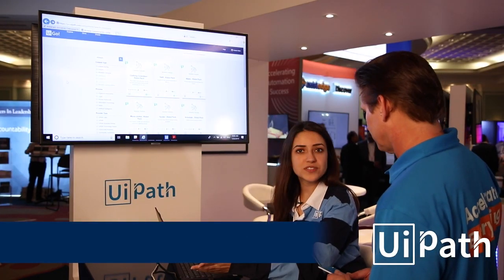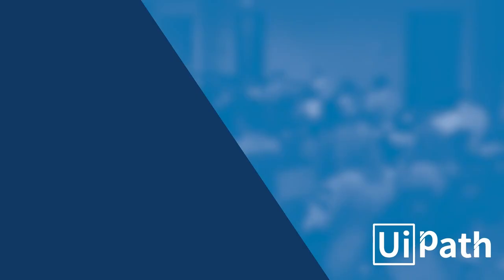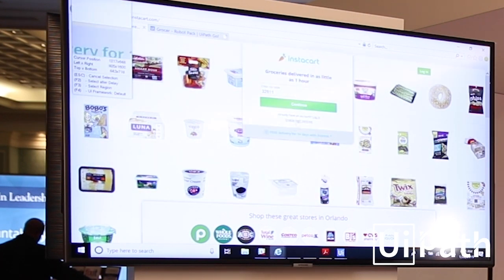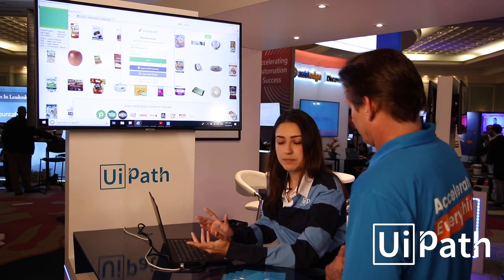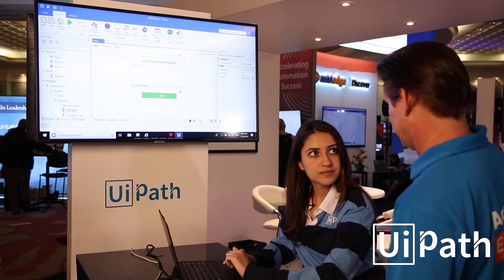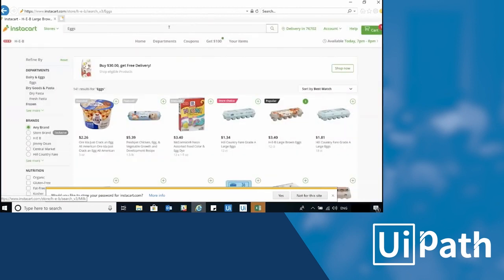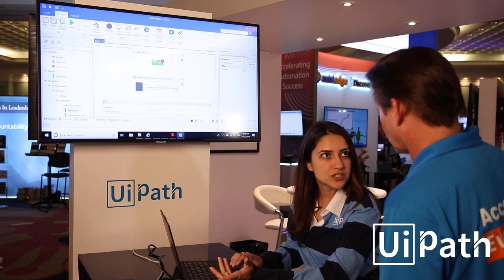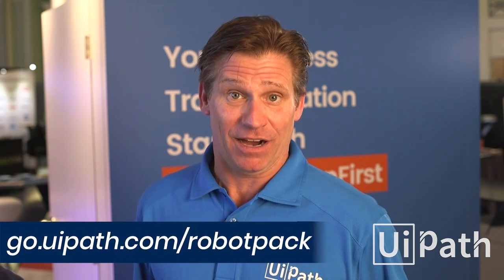OPEX Week Grocer Bot Demo: The Ease of Automated Grocery Shopping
Ever feel like you spend too much time buying groceries? What if you could use a bot to automate the grocery-buying process? Now you can. UiPath's Brent Haley is joined by pre-sales engineer Nadia Malik who walks though the grocer bot that she built to show you how easy grocery buying can be. The grocer bot is one of our ten robot packs that you can access and start building out your own automations